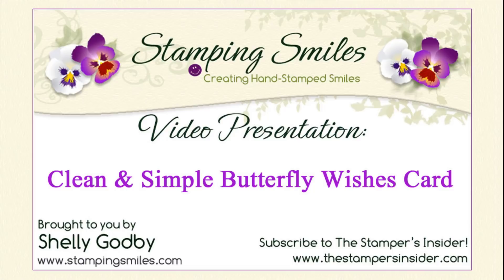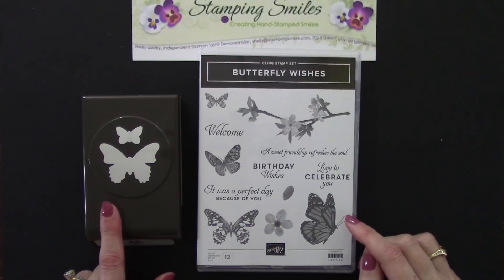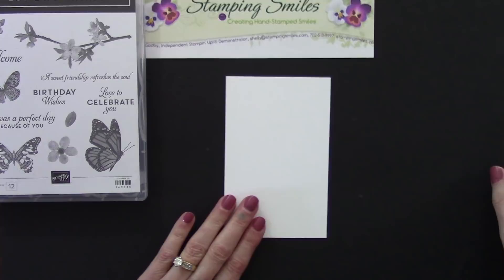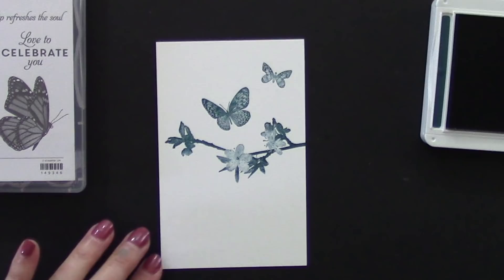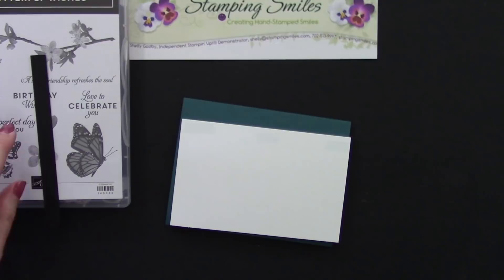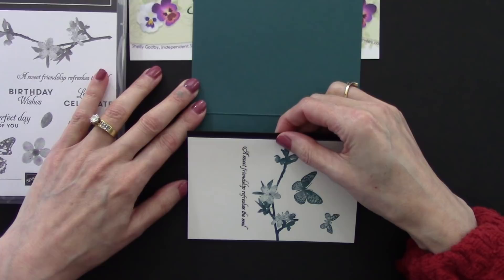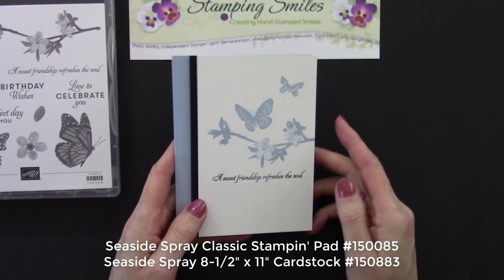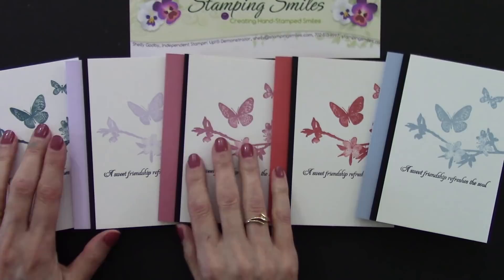Clean and Simple Cards with Butterflies Tutorial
- The new Stampin’ Up! Butterfly Wishes Stamp Set has gorgeous, realistic butterflies with remarkable detail and shading! Watch now to see how to make my clean and simple cards with butterflies. Click on the link for my Stampin' Up! Butterfly Wishes card measurements

Prevent ink smudges from ruining your handmade cards with Stamping Sleeves!

Stampin' Up! Butterfly Wishes Card Supplies